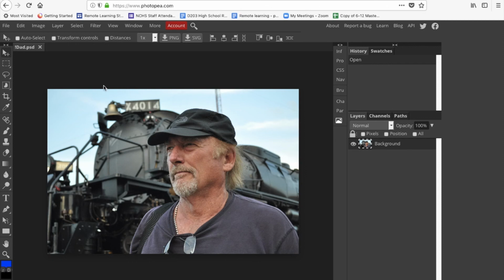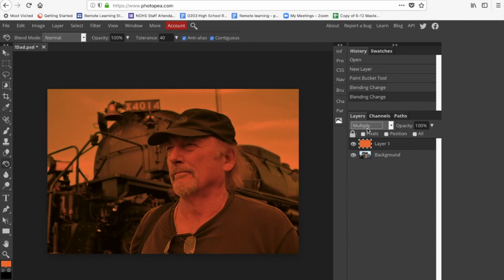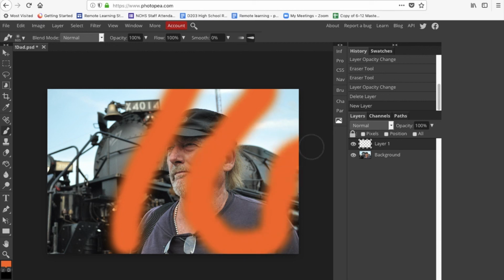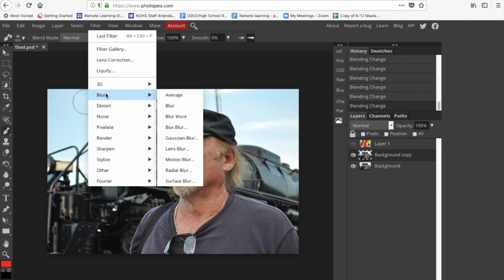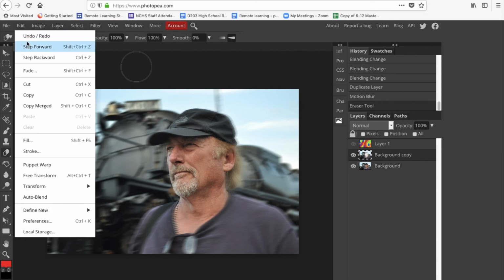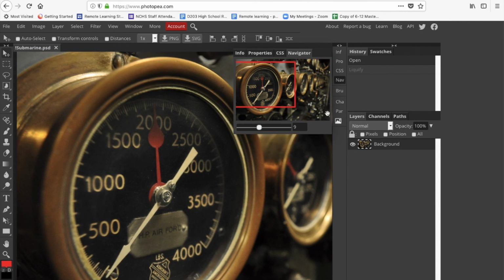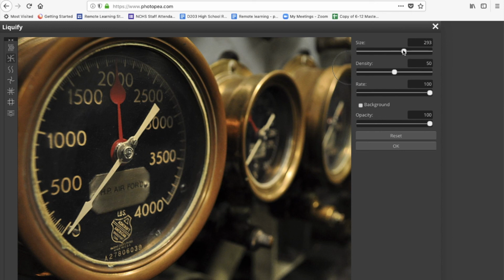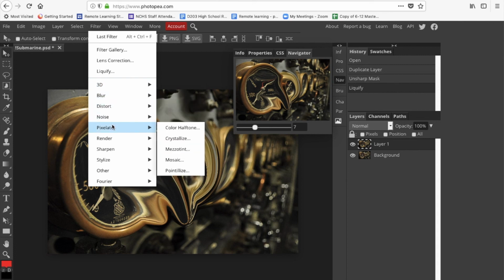Photopea: Using and making filters in photopea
This video shows how to use different filters using Photopea.